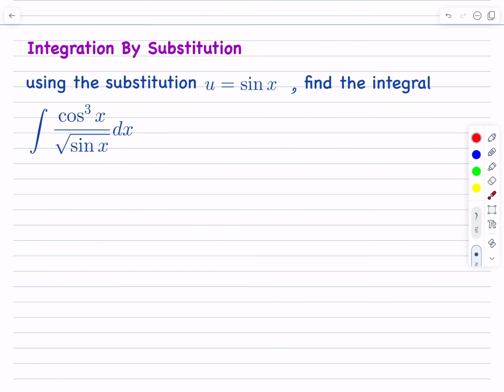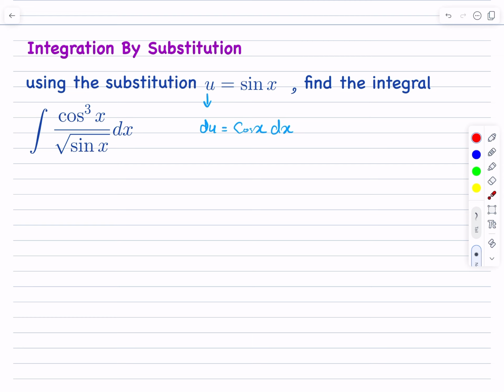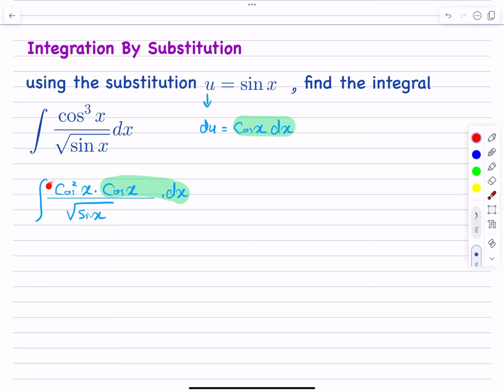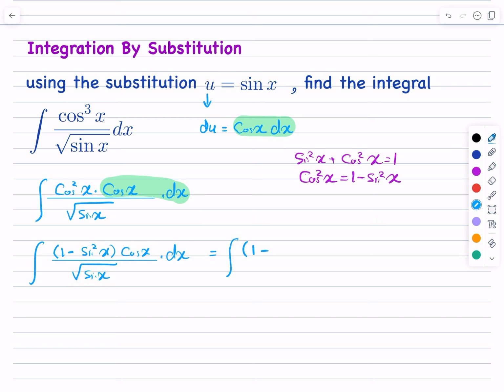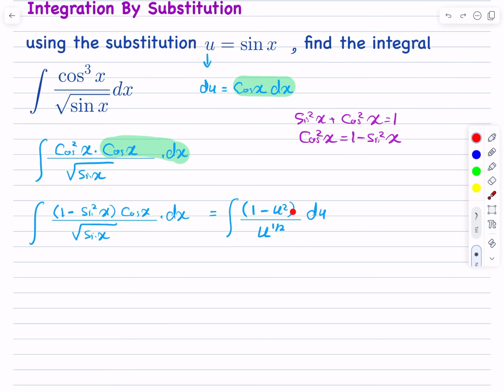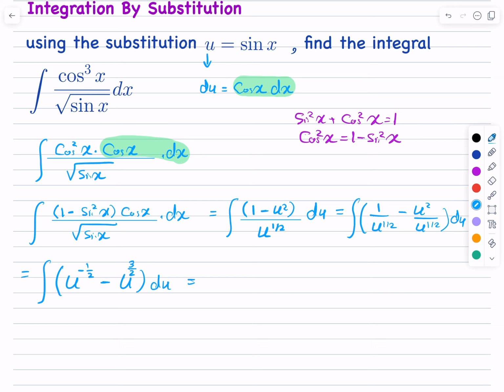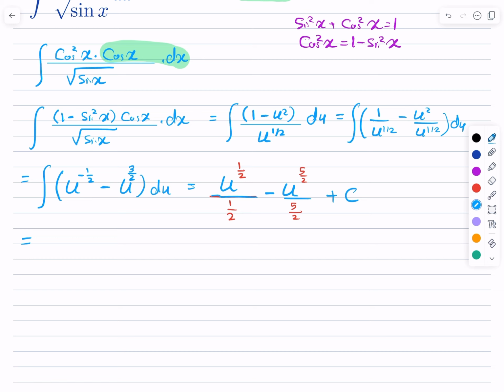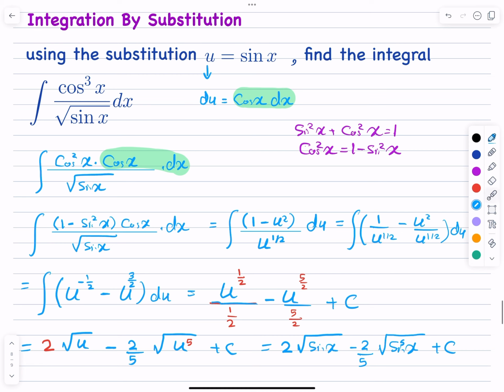Integration by Substitution Practice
In this video, we dive into the technique of integration by substitution, a powerful method for solving integrals that might seem challenging at first glance. We'll go through a detailed example step-by-step to help you understand how to apply this technique effectively.